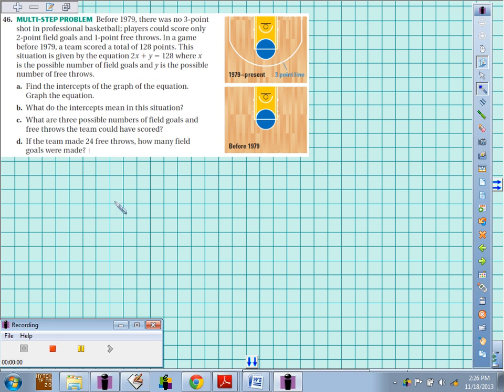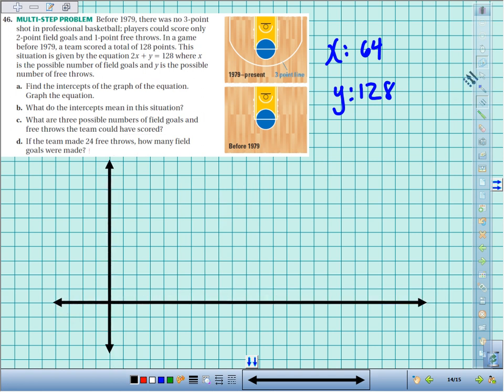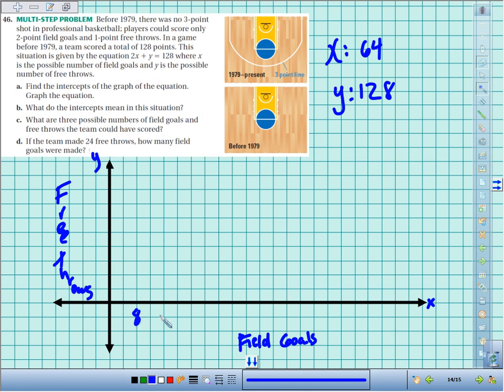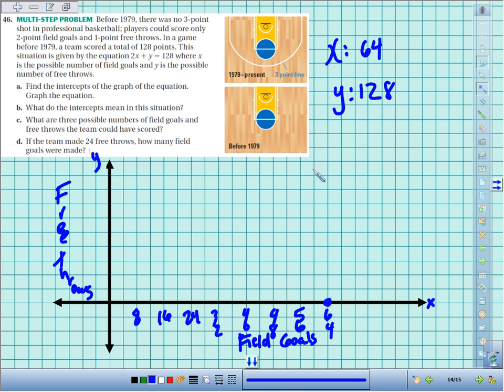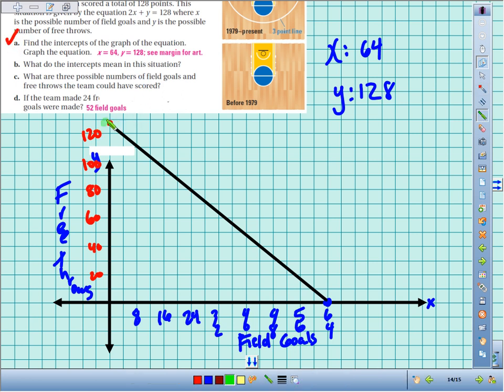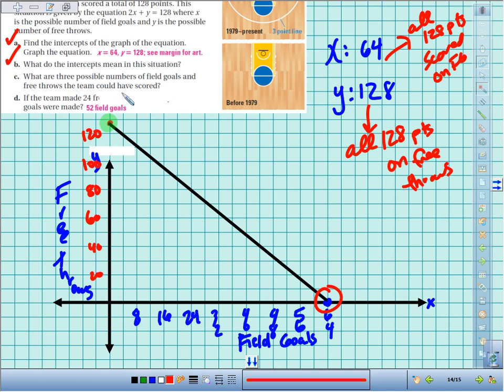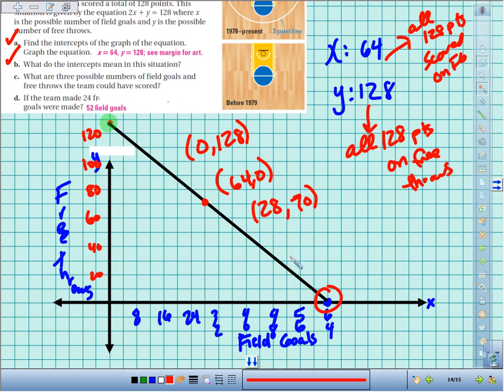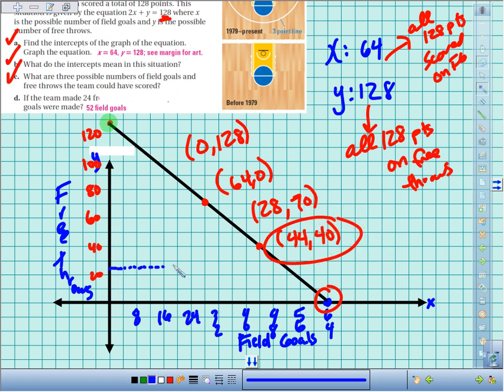4 3 46